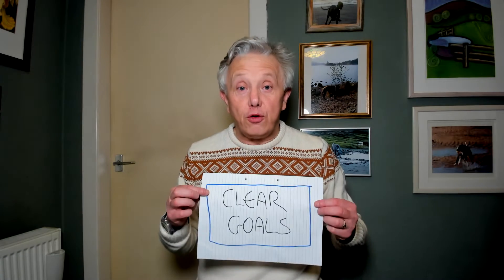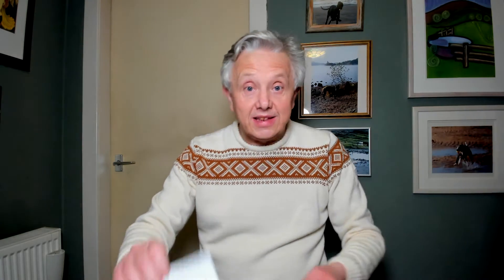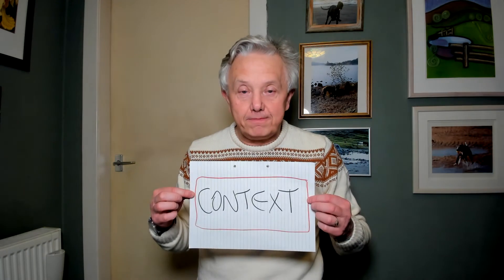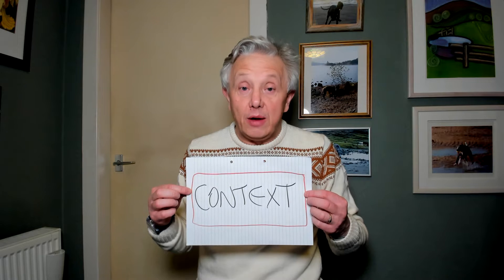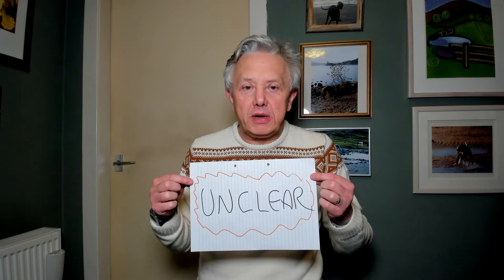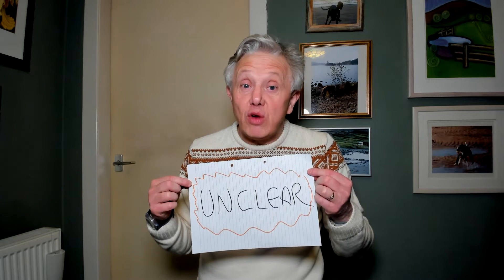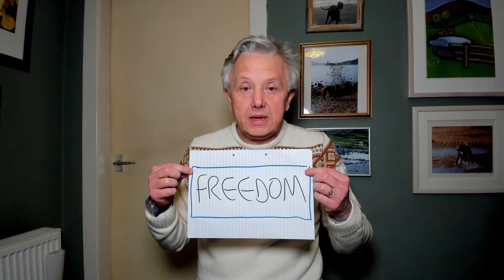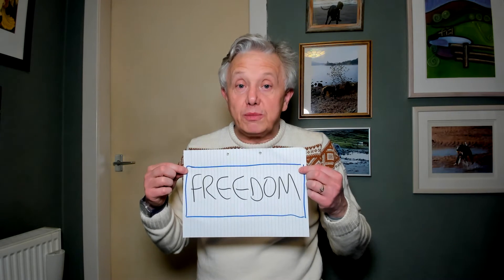Learning Unplugged #47 - Clear Goals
An acoustic take on four steps to help others create clear goals.